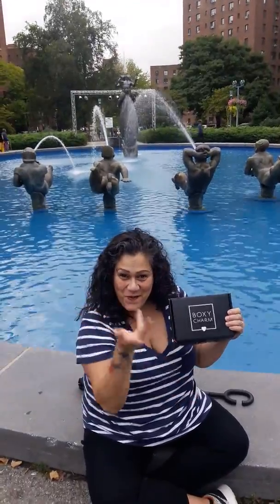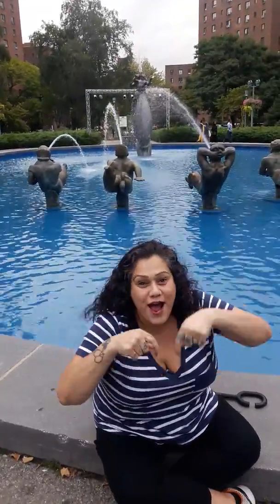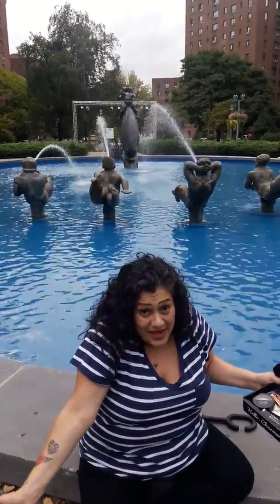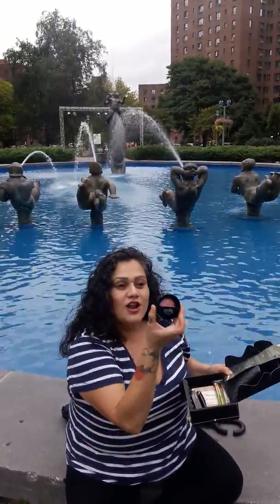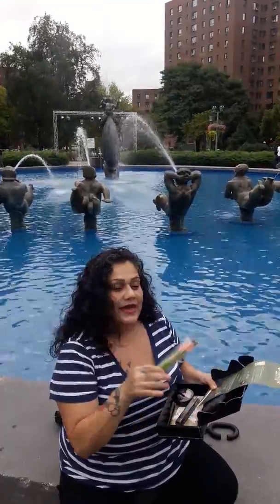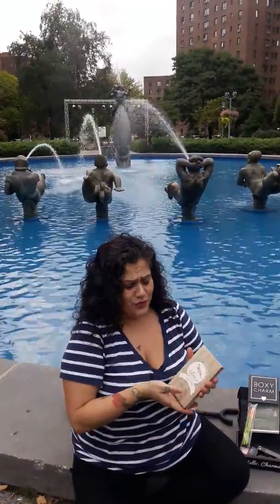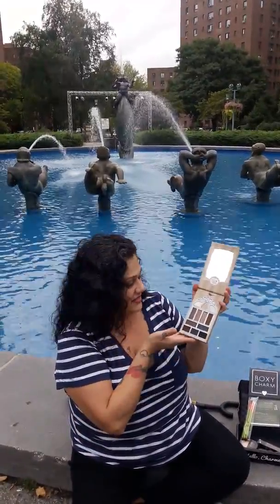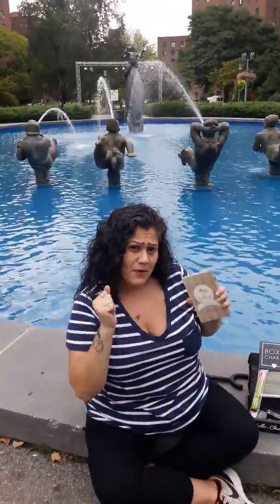Boxy Charm September Box Unboxing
Hiiiiieee. Here in the Bronx (borough in NY)
By the Unionport/parkchester Area Fountain